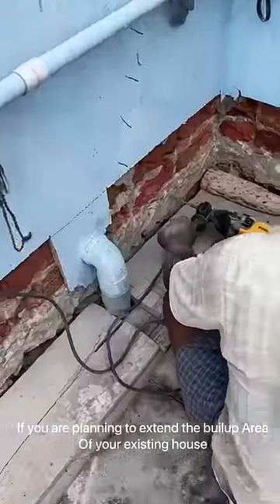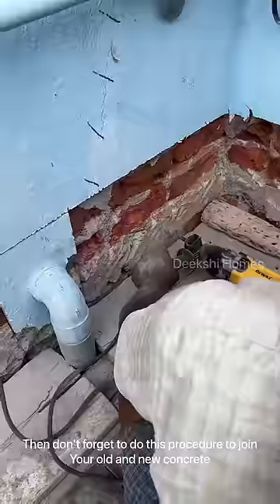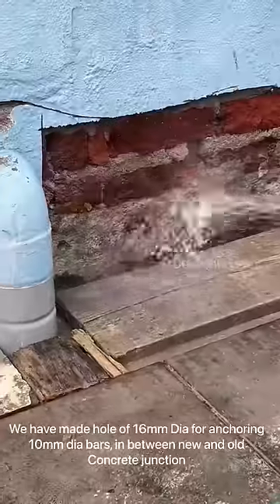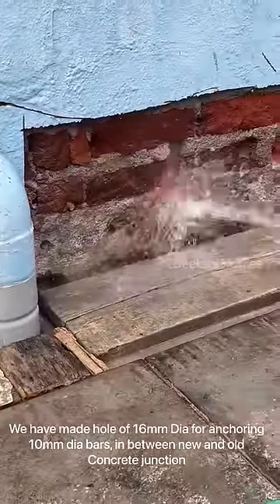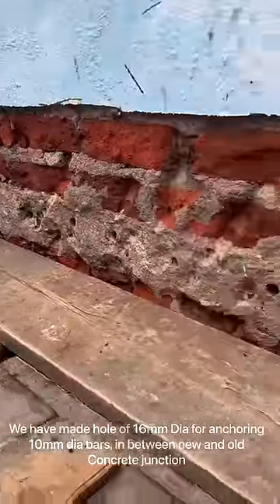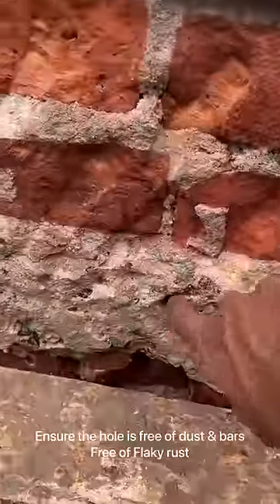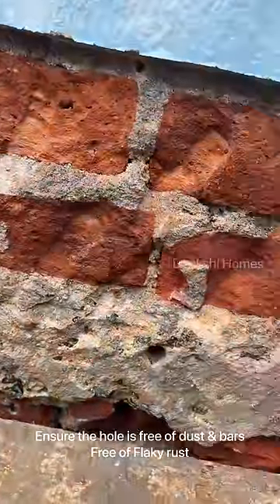பழைய கான்கிரீட் புதிய கான்கிரீட் இணைப்பு | FOSROC | Deekshi Homes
Old and new concrete linking method | Construction steps in tamil | Construction method | Grout anchor | Fosroc lokfix s